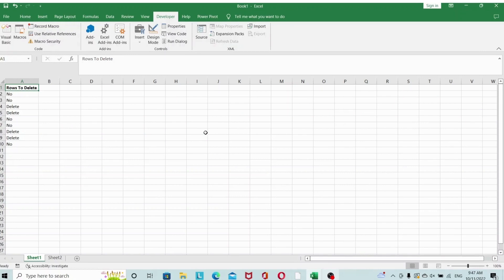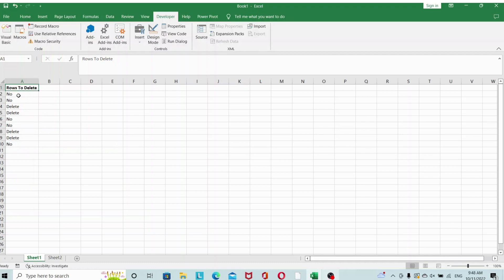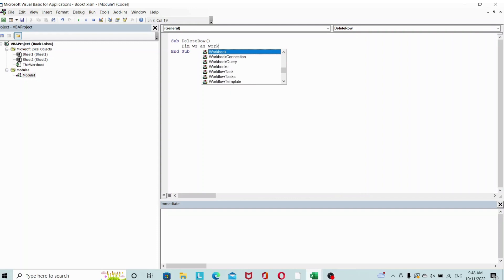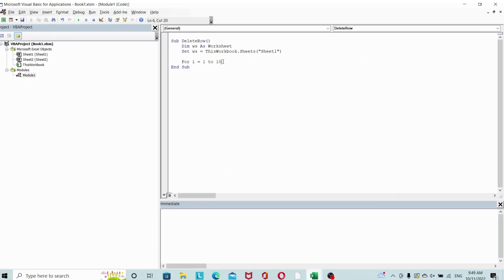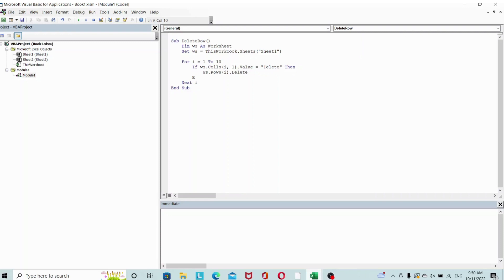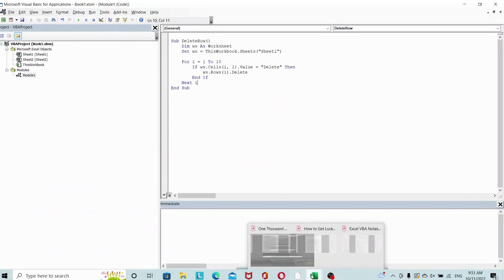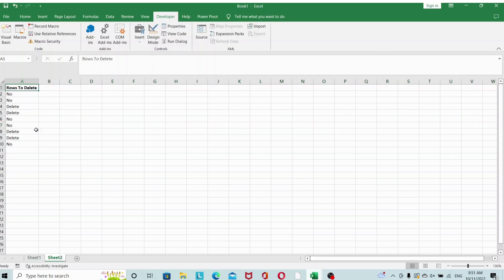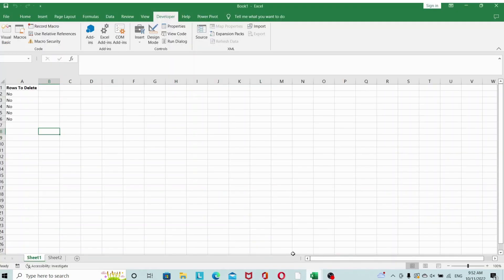Deleting Excel Rows In A Loop Using VBA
When you delete Excel rows in a loop, you should start looping from the end of range and move up. When using a traditional loop that starts from the start of the range and working your way down, you will miss deleting a row when there are consecutive rows to delete.

The code looks like this:
Sub DeleteRow()
    Dim ws As Worksheet
    Set ws = ThisWorkbook.Sheets("Sheet1")

    For i = 10 To 1 Step -1
        If ws.Cells(i, 1).Value = "Delete" Then
            ws.Rows(i).Delete
        End If
    Next i
End Sub